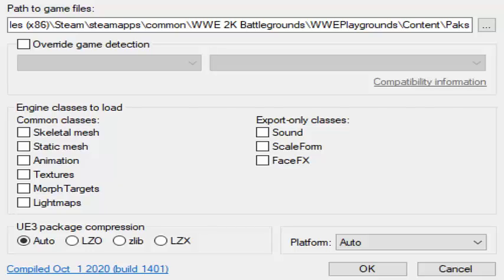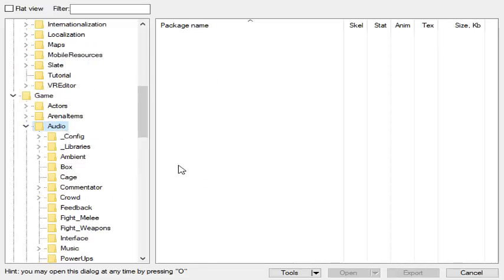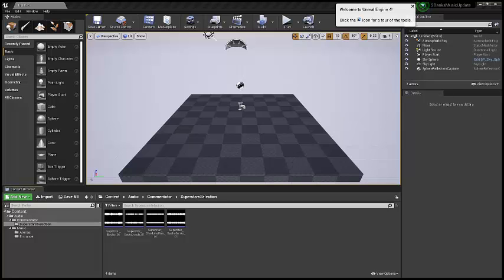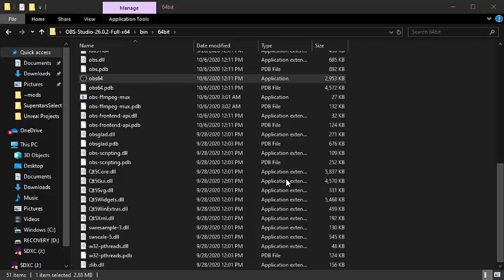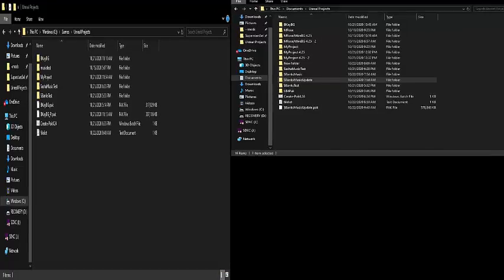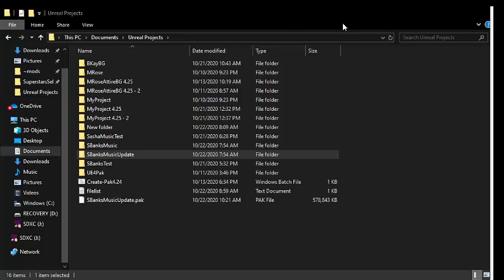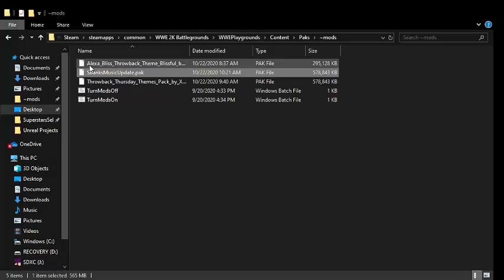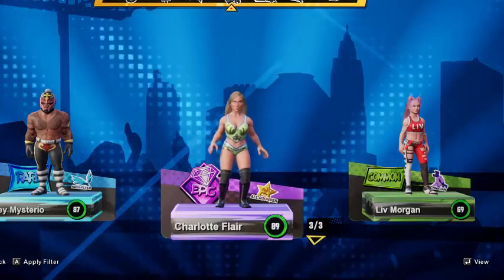Want Custom Music in WWE 2K Battlegrounds? Watch This!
^^ For everything you need to do the tutorial. Ignore the PS part unless youre doing textures.

Catch me on Xbox Live at:

XFactorGamingYT

Or on PS4 at:

XFactorGamingYT